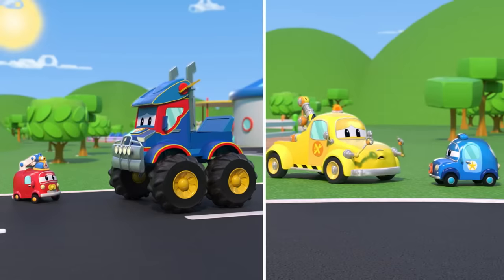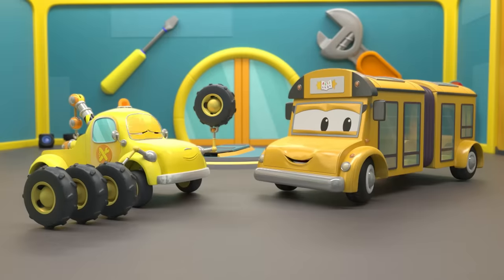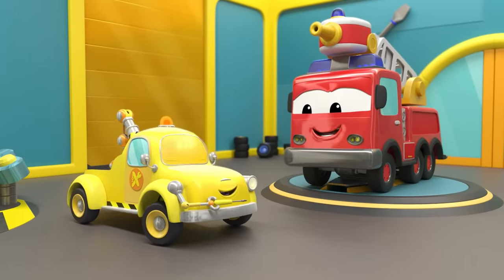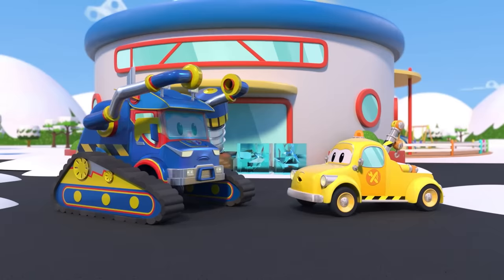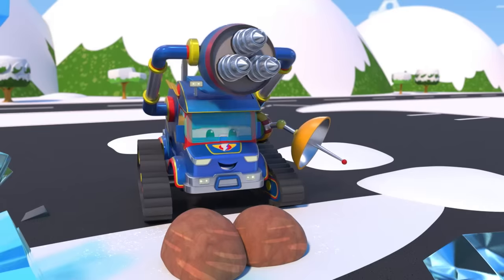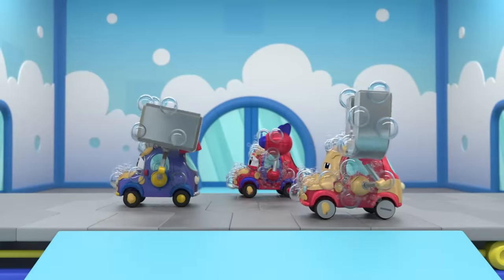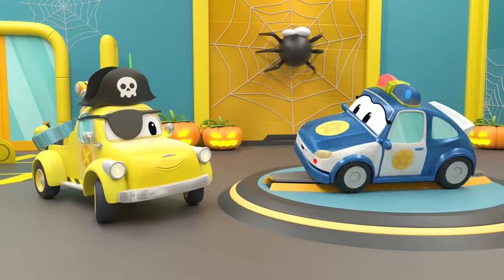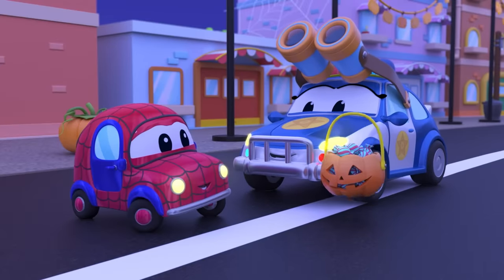Oh no! SCHOOL BUS gets stuck in MUD| Emergency Vehicles for kids | Car Repair | Car City | Cartoons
🔥🌎 Car City World APP : Montessori Fun 🌎🔥
Android : shorturl.at/nEZ58
Apple Store : shorturl.at/npvJ9